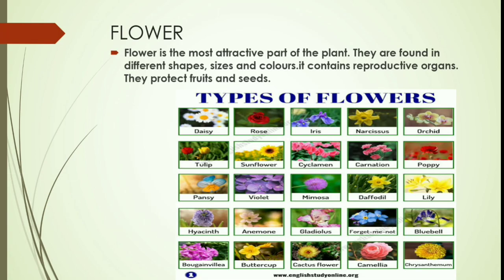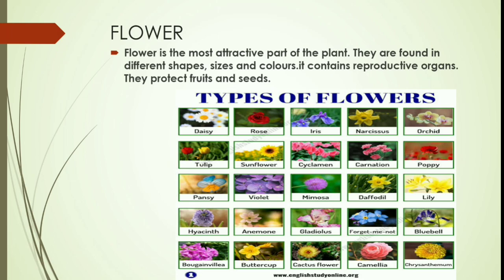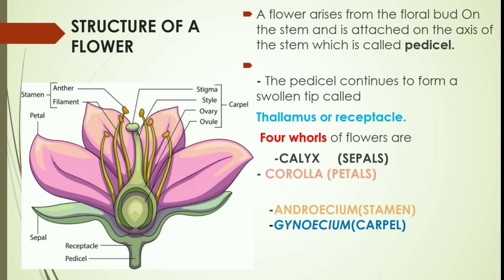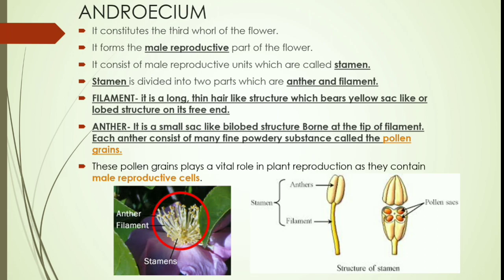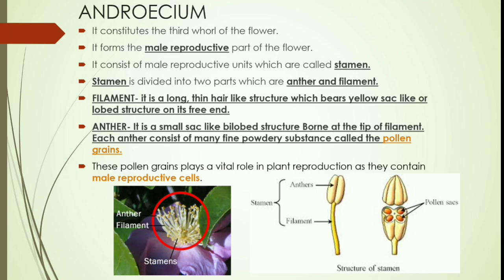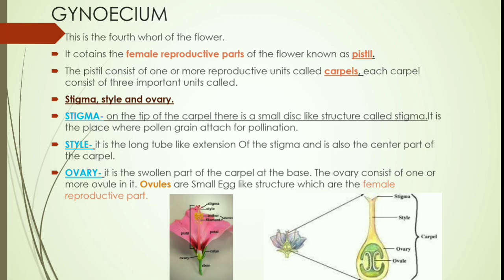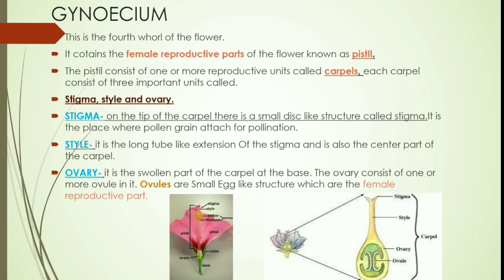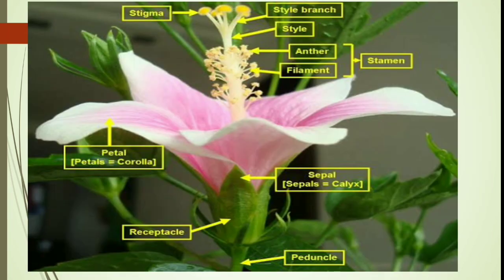Flower and its structure.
Chapter 2| THE FLOWER